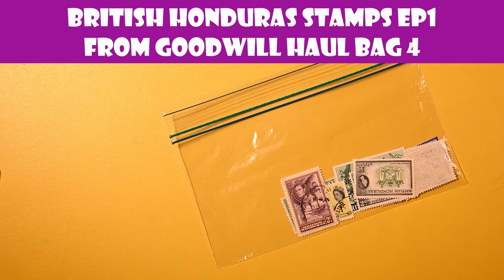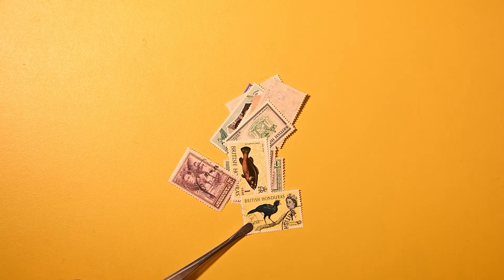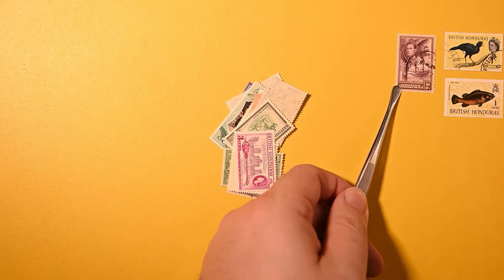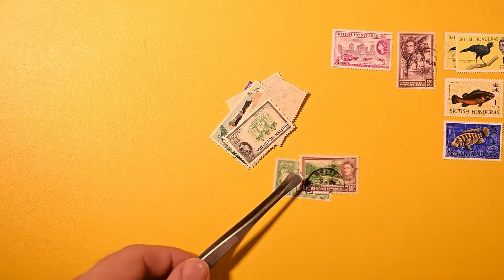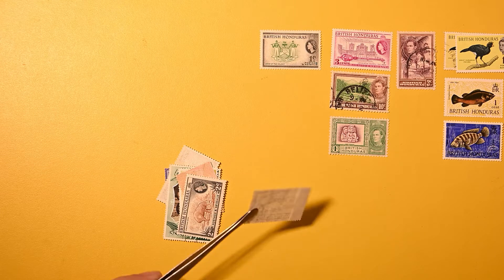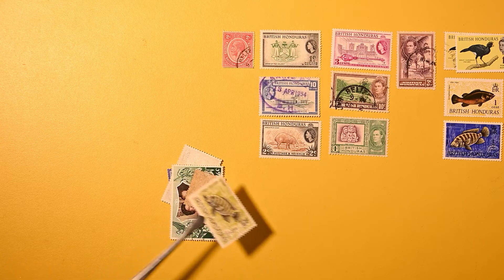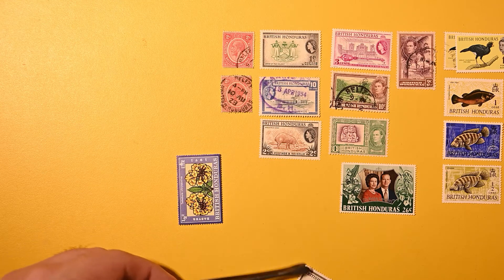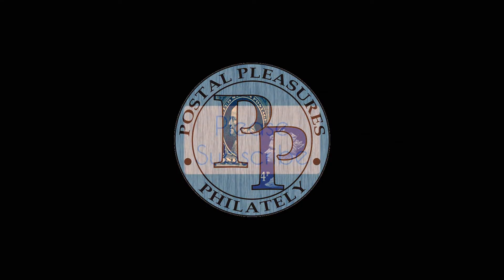British Honduras Stamps Ep1 - From Goodwill Haul Bag 4 - Dead Country - Modern Day Belize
PostalPleasures Presents: British Honduras Stamps Ep1 - From Goodwill Haul Bag 4

Please join me while I explore another small bag of stamps from within bag 4 of my collectable postage stamp haul from a Goodwill store.

British Honduras (1840–1973) is now know as Belize. I have a fairly small collection of stamps from British Honduras but this small group will make a nice addition to my stamp collection. I particularly like the 2c QEII definitive stamp featuring a Tapir or as the inscription on the stamp calls it a "Mountain Cow"

I love to hear from you, please tell me your favorite stamp from the lot and let me know if there are any topics you would like me to cover in the future.

Follow this link to see more videos from the Goodwill stamp haul